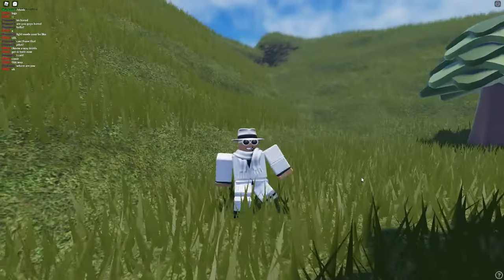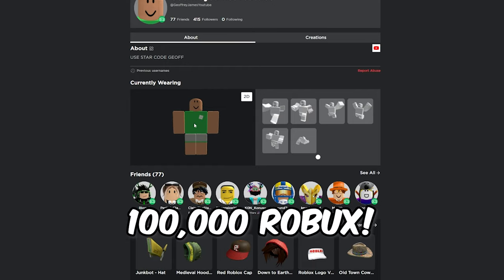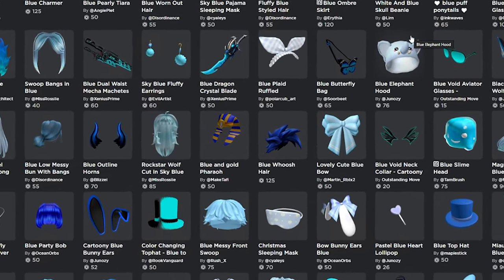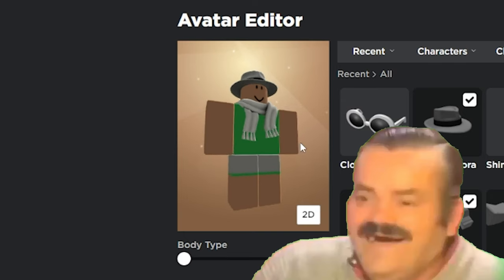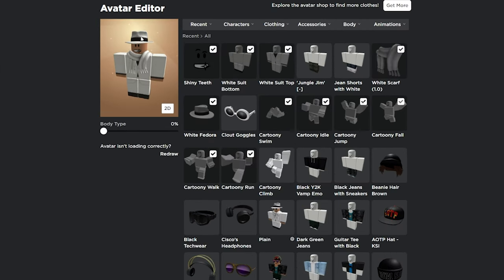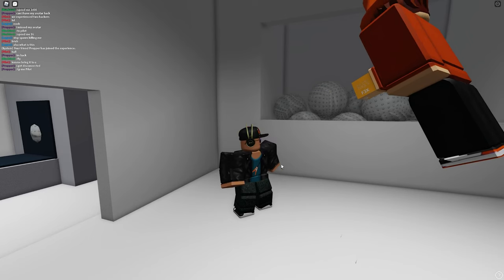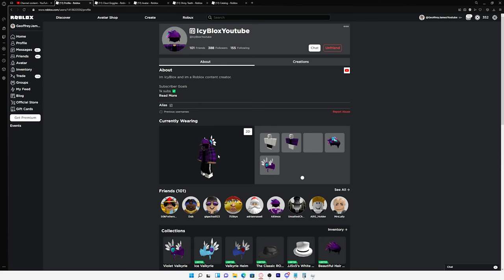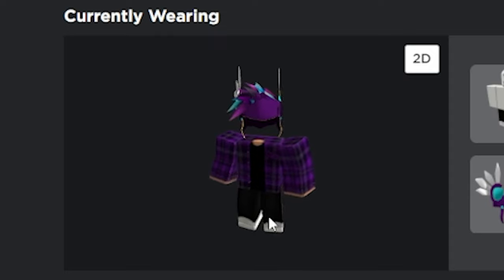How to Make a GOOD Roblox Outfit - (2022)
In this video, I will be showing you how you can make a good outfit/avatar on Roblox in 2022! So if you want your Roblox character to stand out, be unique, and look cool make sure to watch this whole video!